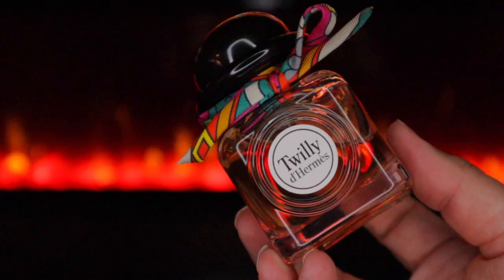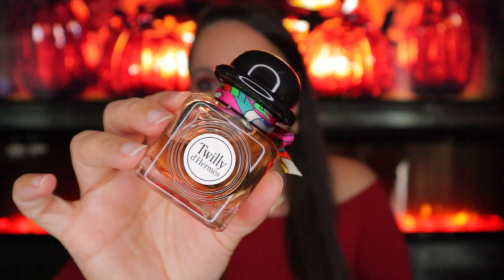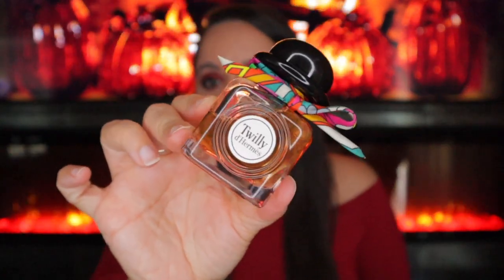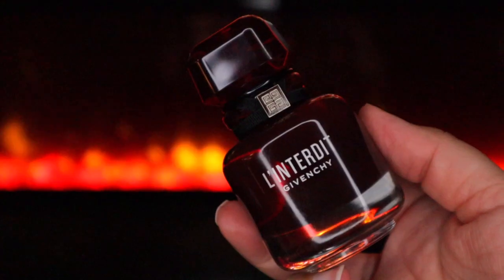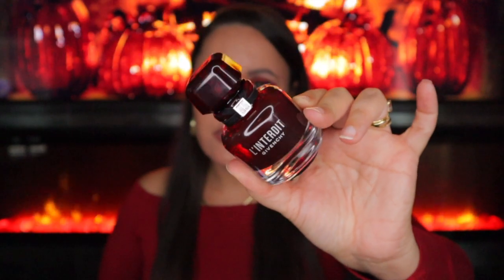The Best Warm Spicy, Fruity Floral Fragrances for Fall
| PERFUMES MENTIONED |
Twilly d’Hermes
Givenchy L’Interdit Rouge
Tiffany & Co. Rose Gold
VCA Rose Rouge
BDK Pas Ce Soir
Lalique Soleil
Modern Muse Le Rouge: Similar option below 👇🏼
LVEB En Rose
NR For Her Musc Rose Noir
Giorgio Armani Sí Le Parfum: similar option below 👇🏼
Giorgio Armani Si Intense

📌Ana Luisa

📌 Melinda Maria

| SHOP MY FAVORITE PERFUME STORES |
📌 Discounters

Enjoy 10% of with Code: BECKY10

Let’s connect!

xo,
Becky